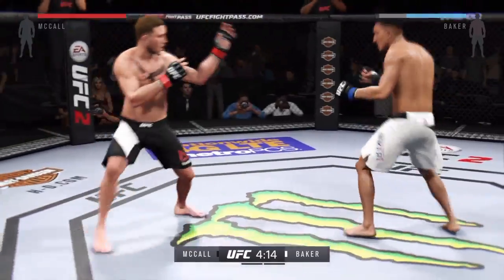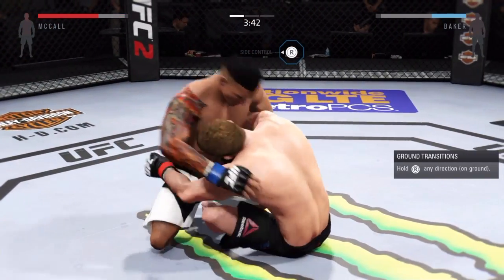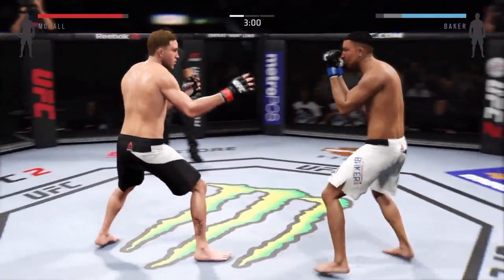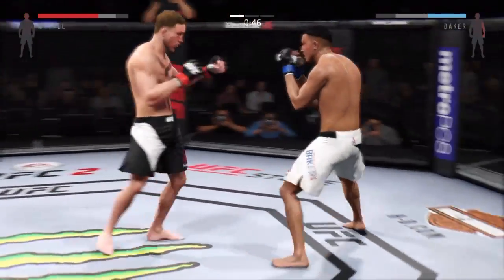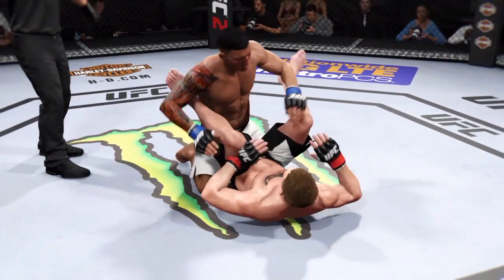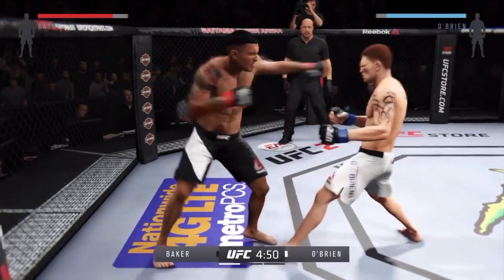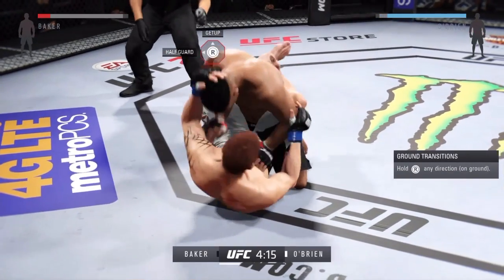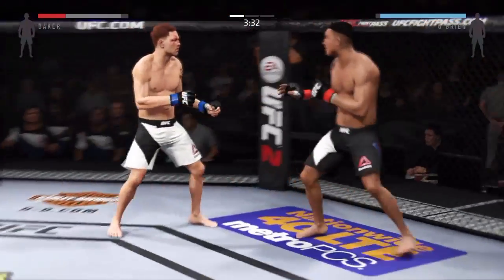UFC 2 KNOCKING OUT THESE POOR OPPONENTS